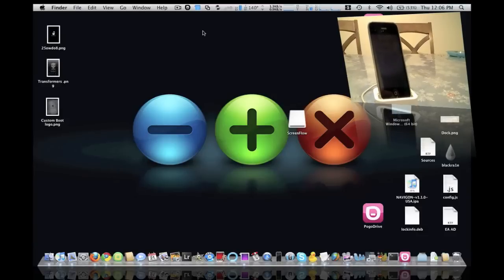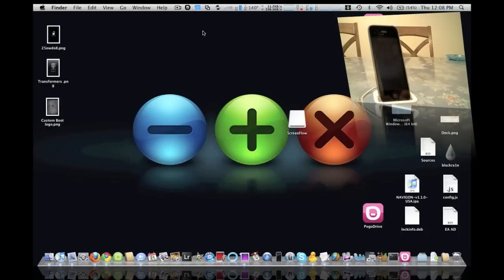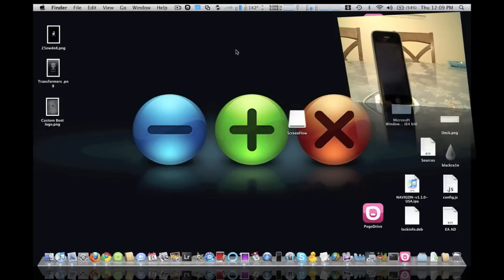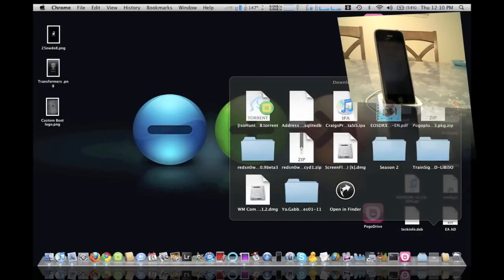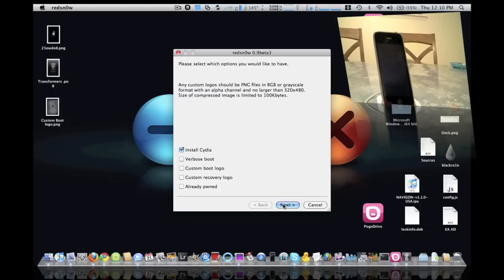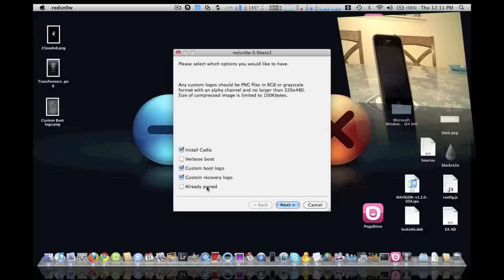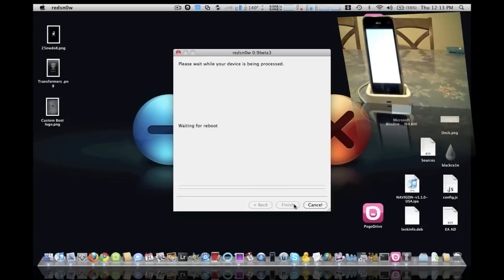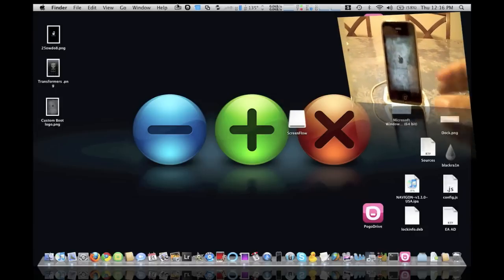Brand New Jailbreak!! Redsn0w 0.9 1/2010